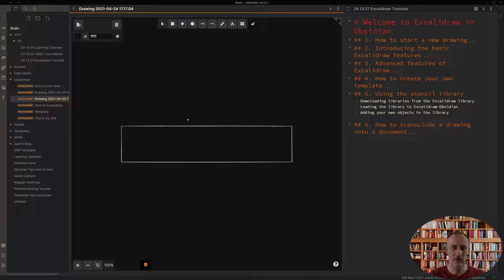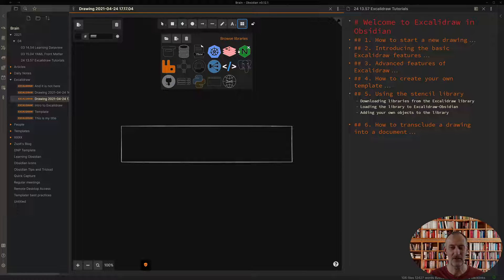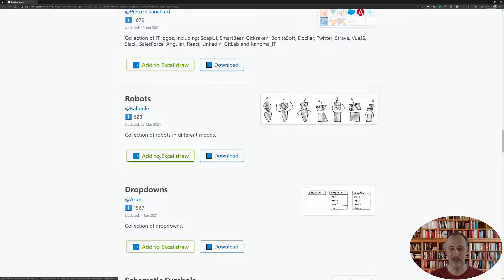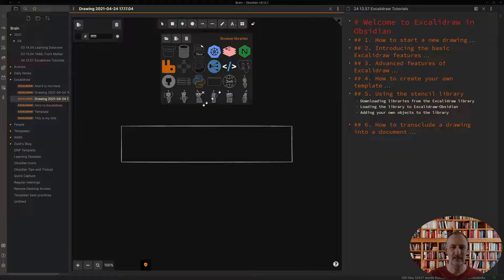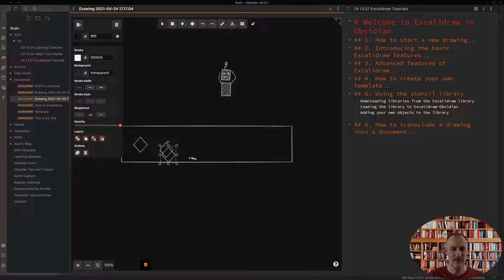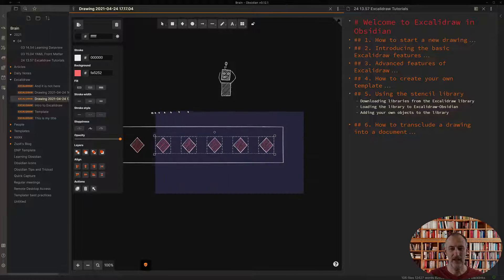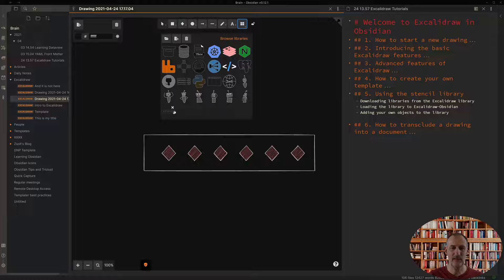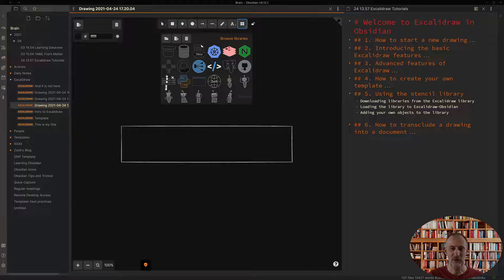Part 5: Intro to Obsidian-Excalidraw - Stencil Library